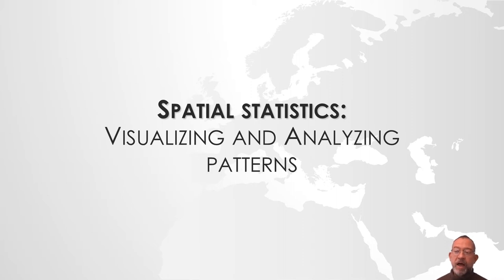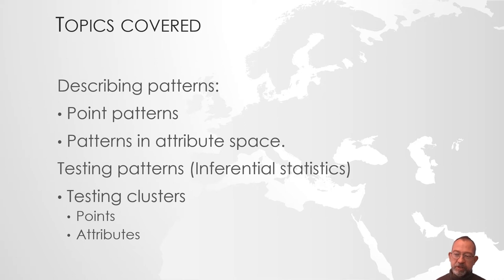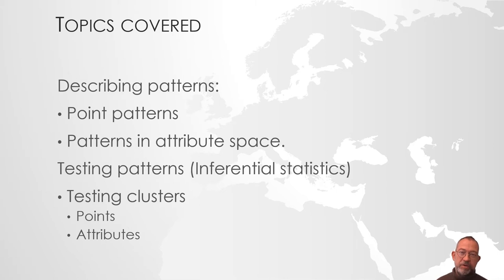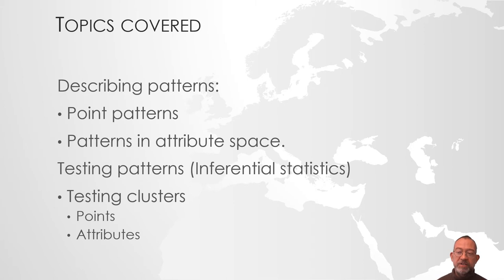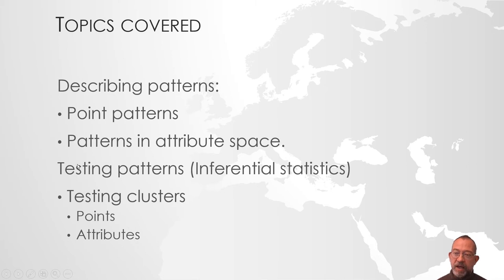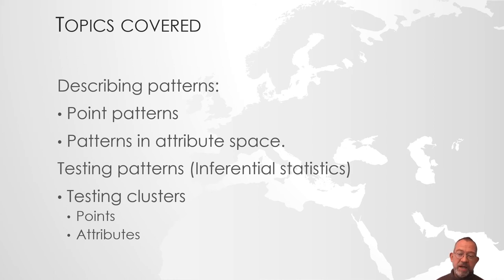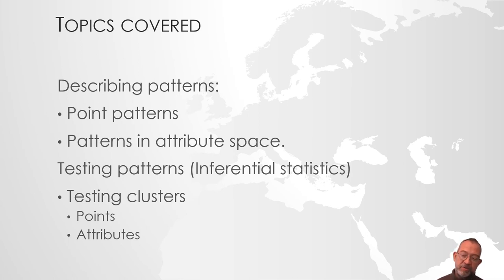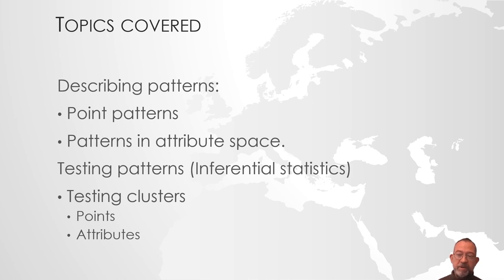Introduction to Spatial Statistics in ArcGIS/ArcMap